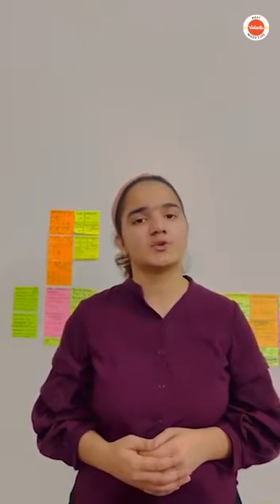How I Scored 70/70 in Chemistry Class 12 | Chemistry Board Exam | Topper's Secret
In this video, I'm sharing how I scored a 70 in Chemistry Class 12 and how I prepared for my Chemistry Board Exam. I'll also share my top tips for preparing for the Chemistry Board Exam, which will help you to achieve a topper's score.

If you're struggling to achieve good marks in Chemistry Class 12, or you're preparing for the Chemistry Board Exam, then watch this video and learn my secrets for success. I'll share with you the strategies that I used to score a 70 in Chemistry Class 12 and pass my Chemistry Board Exam with flying colors!

NEET video library to get your preparation on track, 100% free PDF library for class 11 & class 12, which has the Physics, Chemistry & Biology video lectures, PDFs & V Quiz just in one single